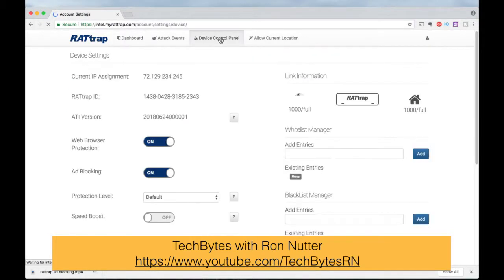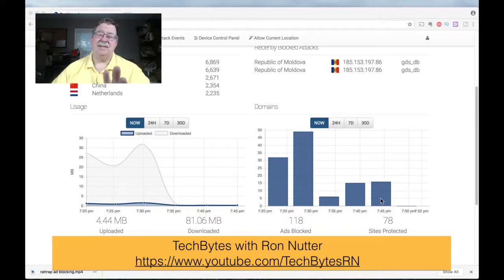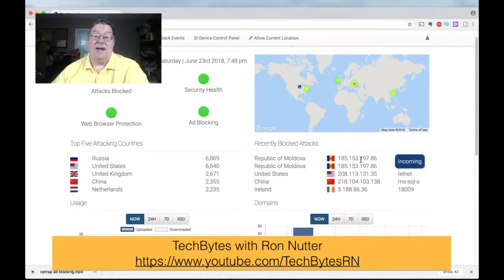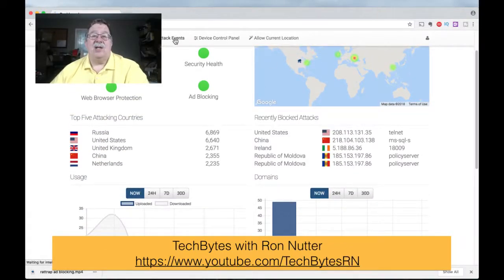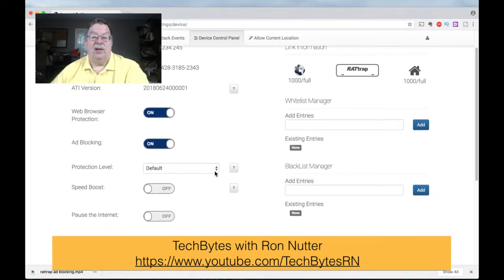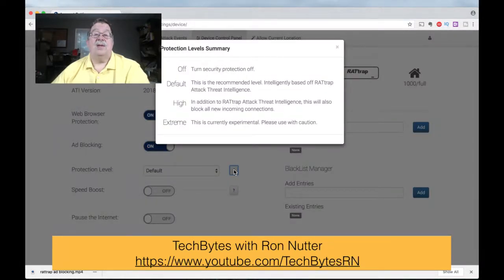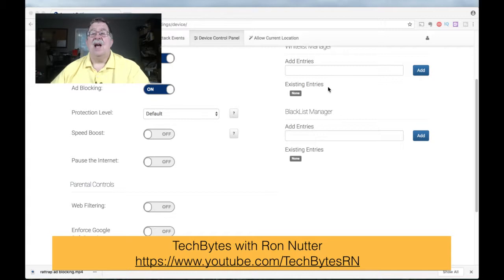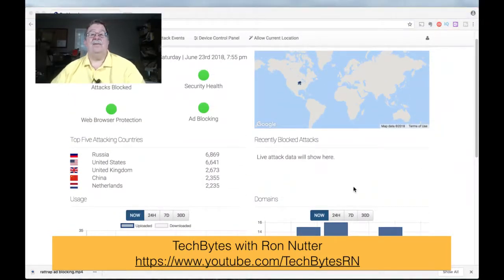How To Enable Ad Blocking on RatTrap - Week 2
To enable Ad blocking

 1. Login to MyRatTrap.com
 2. Click on Device Control Panel
 3. Click on Ad Blocking Button
 4. Scroll to bottom of screen and click on Update button
 5. Allow 3 to 5 minutes before you will start seeing updates as to the amount of Ad Blocking on your portal

RATtrap - Smart Internet Security Firewall